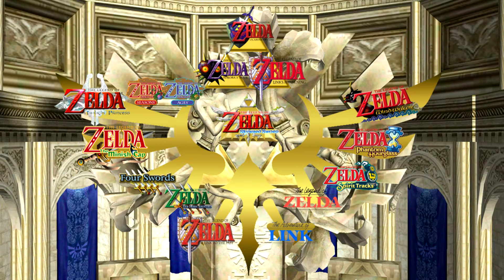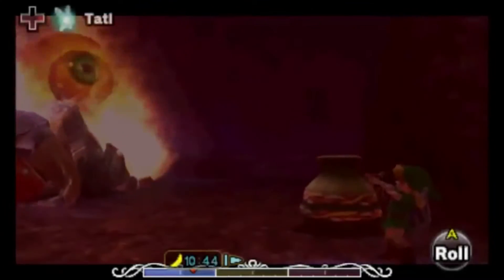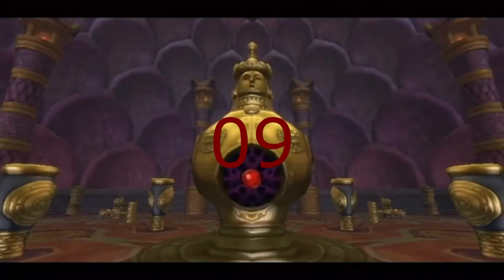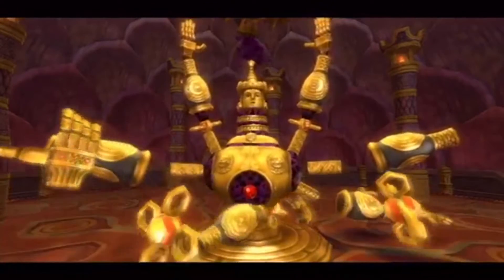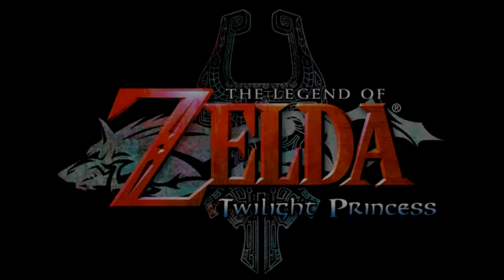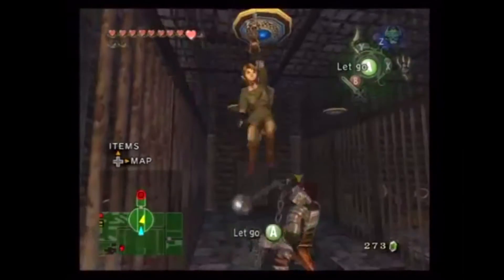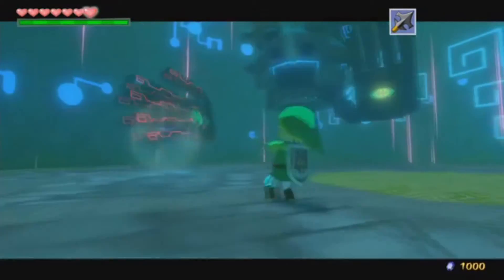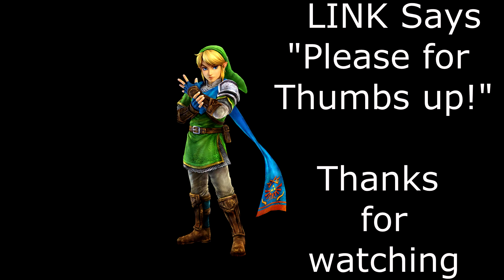Top 10 disturbing Zelda monsters/ bosses| Part 1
Top 10 Scariest Zelda bosses/ monsters. disturbing, scary, weird, scariest, weirdest, most, must watch, narration, commentary, funny. part 1, part 2, part 3. top 10
Legend of Zelda Games listed by system
Nintendo Entertainment System
The Legend of Zelda (August 22, 1987)
Zelda II: The Adventure of Link (September 26, 1988)
Super Nintendo Entertainment System
The Legend of Zelda: A Link to the Past (November 21, 1991)
BS The Legend of Zelda: Ancient Stone Tablets (March 30, 1997-April 20, 1997)
Released for the Japan-only Satellaview add-on, Ancient Stone Tablets was similar to A Link To The Past, but contained new dungeons and characters.
Game Boy
The Legend of Zelda: Link's Awakening (June 6, 1993)
Nintendo 64
The Legend of Zelda: Ocarina of Time (November 21, 1998)
The Legend of Zelda: Majora's Mask (April 27, 2000)
The Legend of Zelda: Oracle of Seasons (February 27, 2001)
The Legend of Zelda: Oracle of Ages (February 27, 2001)
Nintendo GameCube
The Legend of Zelda: The Wind Waker (December 13, 2002)
The Legend of Zelda: Four Swords Adventures (March 4, 2004)
The Legend of Zelda: Twilight Princess (December 2, 2006)
The Legend of Zelda: The Minish Cap (November 4, 2004)
Wii
The Legend of Zelda: Twilight Princess (November 19, 2006)
The Legend of Zelda: Skyward Sword (November 18, 2011)
Nintendo DS
The Legend of Zelda: Phantom Hourglass (June 23, 2007)
The Legend of Zelda: Spirit Tracks (December 7, 2009)
Nintendo 3DS
The Legend of Zelda: A Link Between Worlds (November 22, 2013)
The Legend of Zelda: Tri Force Heroes (October 23, 2015)
Wii U
The Legend of Zelda (Wii U) (2016)
Aquamentus
Dodongo
Manhandla
Gleeok
Digdogger
Gohma
Gannon
ADVERTISEMENT

Zelda II: The Adventure of Link
Gooma
Artwork of Gooma
Horsehead
Helmethead
Rebonack
Carock
Gooma
Barba
Thunderbird
Dark Link
The Legend of Zelda: A Link to the Past
Arrghus
Artwork of Arrghus
Armos Knights
Lanmolas
Moldorm
Agahnim
Helmasaur King
Arrghus
Mothula
Blind
Kholdstare
Vitreous
Trinexx
Ganon
Dark Links (GBA only)
The Legend of Zelda: Link's Awakening
Moldorm
Genie
Slime Eyes
Angler Fish
Slime Eel
Façade
Evil Eagle
Hot Head
Nightmare
Giant Hardhat Beetle (DX only)
The Legend of Zelda: Ocarina of Time
Volvagia Artwork
Artwork of Volvagia
Queen Gohma
King Dodongo
Barinade
Phantom Ganon
Volvagia
Morpha
Bongo Bongo
Twinrova
Ganondorf
Ganon
The Legend of Zelda: Majora's Mask
Gyorg (Majora&#039;s Mask)
Artwork of Gyorg
Odolwa
Goht
Gyorg
Twinmold
Majora
Majora's Mask
Majora's Incarnation
Majora's Wrath
The Legend of Zelda: Oracle of Ages
Pumpkin Head
Head Thwomp
Shadow Hag
Eyesoar
Smog
Octogon
Plasmarine
Ramrock
Veran
Twinrova (secret boss)
Ganon (secret boss)
The Legend of Zelda: Oracle of Seasons
Aquamentus
Dodongo
Mothula
Gohma
Digdogger
Manhandla
Gleeok
Medusa Head
General Onox
Dark Dragon
Twinrova (secret boss)
Ganon (secret boss)
The Legend of Zelda: Four Swords
Deguchitato
Derazoru
Gouen
Vaati
The Legend of Zelda: The Wind Waker
Gohdan
Artwork of Gohdan
Gohma
Kalle Demos
Gohdan
Helmaroc King
Jalhalla
Molgera
Puppet Ganon
Ganondorf
The Legend of Zelda: Four Swords Adventures
Frostare
Frostare
Phantom Ganon
Stone Arrghus
Helmaroc King
Jalhalla
Dodongo
Dagtail
Frostare
Big Dodongo
Vaati
Ganon
The Legend of Zelda: The Minish Cap
Gleerok
Gleerok
Big Green ChuChu
Gleerok
Mazaal
Big Octorok
Gyorg Pair
Vaati
Vaati Reborn
Vaati Transfigured
Vaati's Wrath
The Legend of Zelda: Twilight Princess
Stallord
Stallord
Diababa
Fyrus
Morpheel
Stallord
Blizzeta
Armogohma
Argorok
Zant
Possessed Zelda
Ganon
Horseback Ganondorf
Ganondorf
The Legend of Zelda: Phantom Hourglass
Eox Artwork
Artwork of Eox
Blaaz
Cyclok
Crayk
Diabolical Cubus Sisters
Dongorongo
Gleeok
Eox
Bellum
Ghost Ship
Bellumbeck
The Legend of Zelda: Spirit Tracks
Cragma Artwork
Artwork of Cragma
Stagnox
Fraaz
Phytops
Cragma
Byrne
Skeldritch
Demon Train
Chancellor Cole
Malladus
The Legend of Zelda: Skyward Sword
Koloktos
Koloktos
Ghirahim
Scaldera
Moldarach
The Imprisoned
Koloktos
Tentalus
Bilocyte
Demise
The Legend of Zelda: A Link Between Worlds
Stalblind
Stalblind
Yuga
Margomill
Moldorm
Arrghus
Dharkstare
Gemesaur King
Grinexx
Knucklemaster
Stalblind
Zaganaga
Yuga-Ganon
The Legend of Zelda: Tri Force Heroes
Margoma
Arrghus
Moldorm
Blizzagia
The Lady's Pets
Stalchampion
Prismantus
The Lady